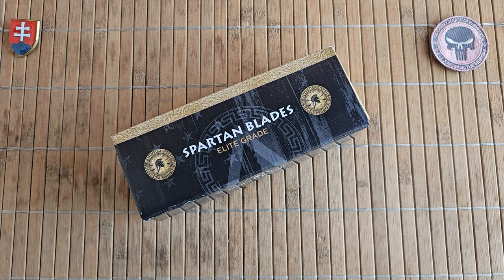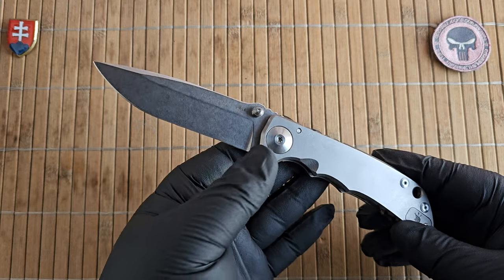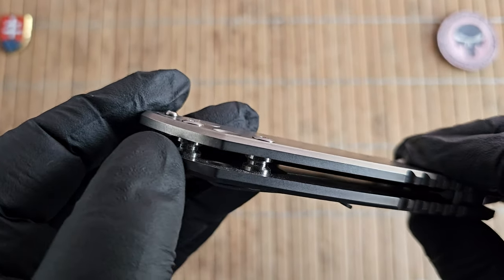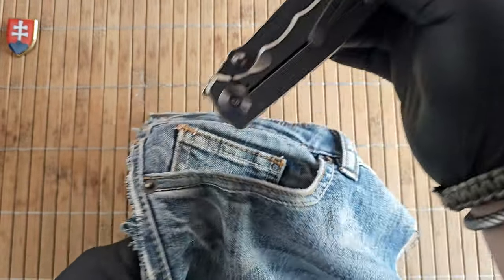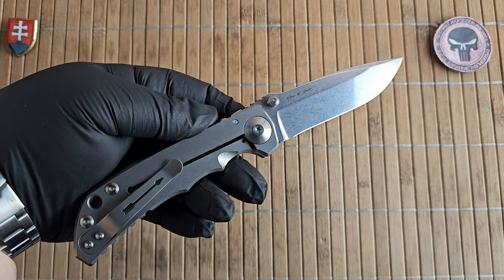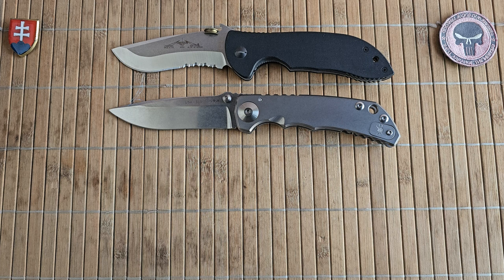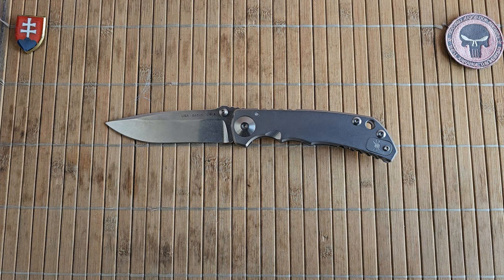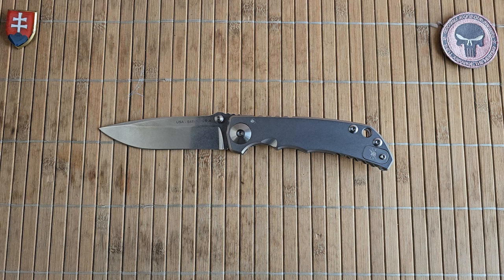Spartan Blades - SHF Harsey Folding Knife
Awards: Bladeshow American made knife of the year 2016
Model no: SNSF5SW
Category: Elite Grade (Gold)
Model Name: SHF Harsey Folding Knife
Designer: William W. Harsey JR.
OAL: 22.7 cm / 8.9''
Blade Length: 10 cm / 4''
Blade Width: 2.6 cm / 1''
Blade Thickness: 4 mm / 0.154'
Handle Length: 12.4 cm / 4.9''
Handle Thickness: 1.3 cm / 0.5''
Blade Material: CPM S45VN  Drop Point
Blade Grind: Flat
Surface Finish: Stonewashed
Handle Material: 6AL-4V Titanium
Pivot Assembly: oversized brass washers
Opening: Thumb-studs
Lock: Frame lock
Weight: 170.5 g / 6 oz
Made in USA
Price: 465$